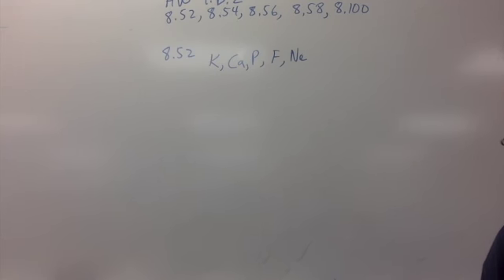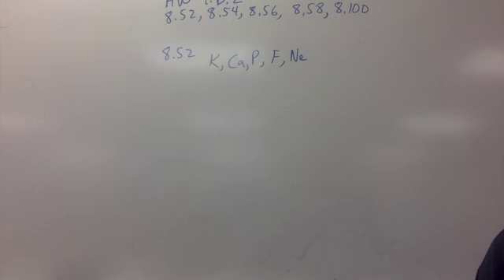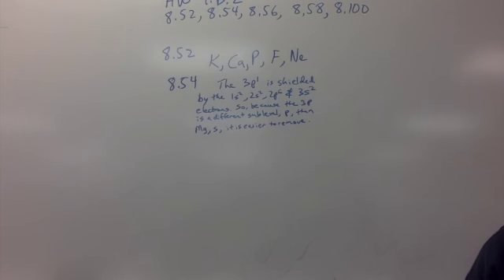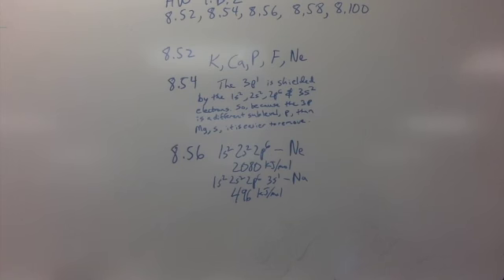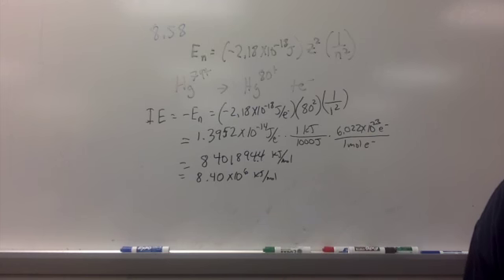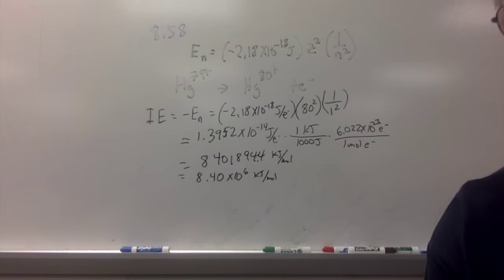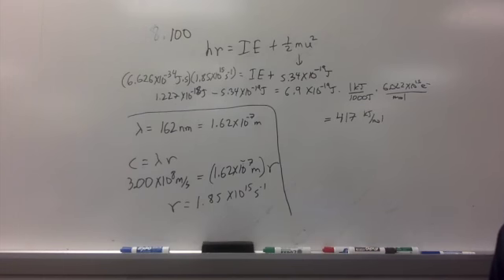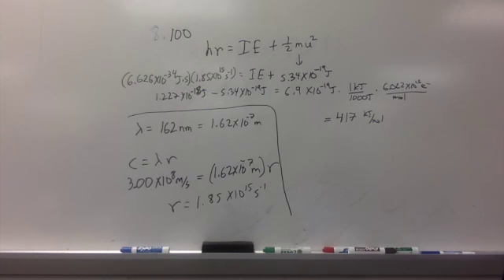KokerAP1.B.2HW 1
This video is about KokerAP1.B.2HW 1